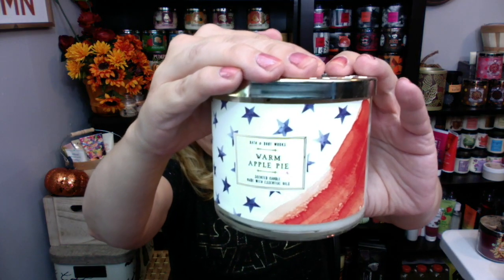Bath & Body Works Apple Pie Candle Review for Fall 2020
Check out my Bath & Body Works Apple Pie Candle Review for Fall 2020!